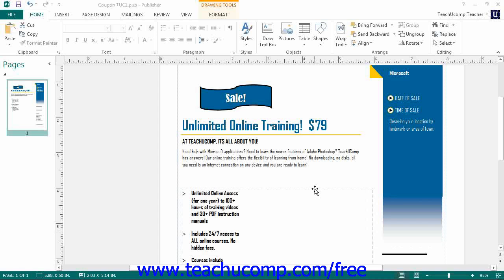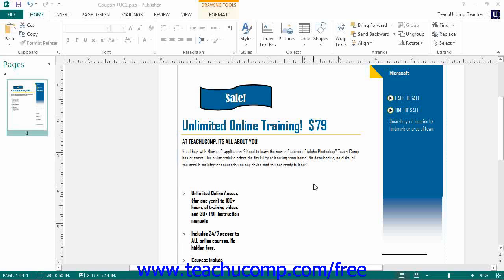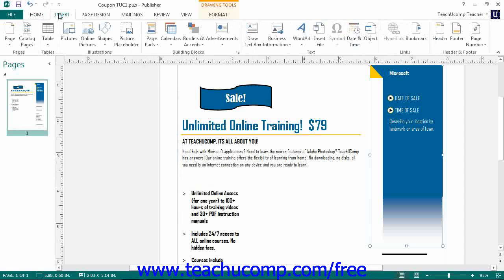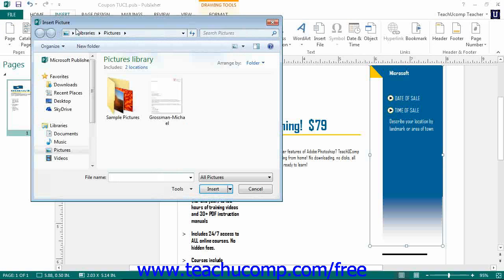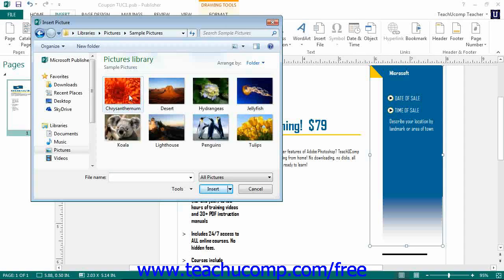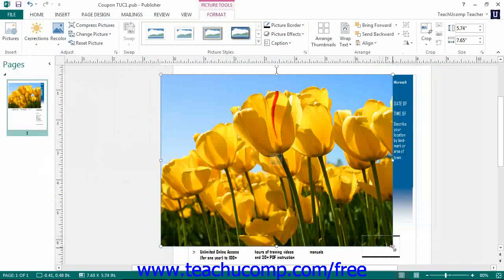Publisher 2013 Tutorial Inserting Your Own Pictures Microsoft Training Lesson 3.4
Learn how to insert your own pictures in Microsoft Publisher - the most comprehensive Publisher tutorial available. Visit us today!